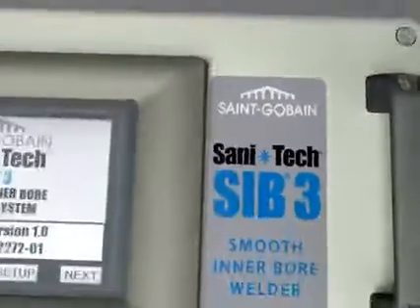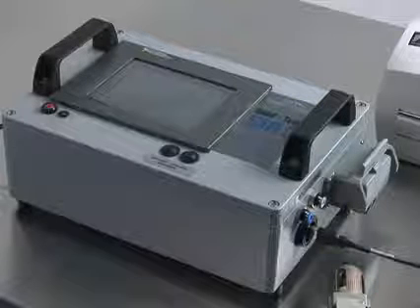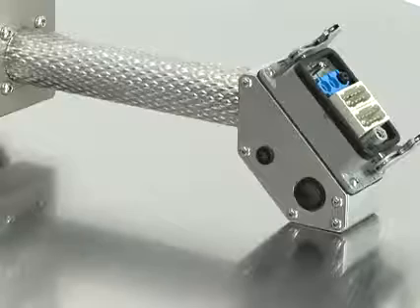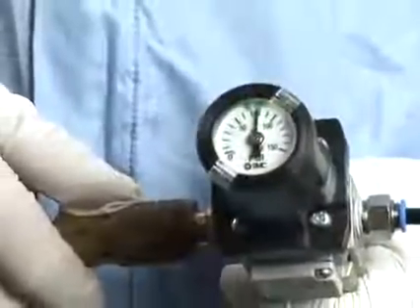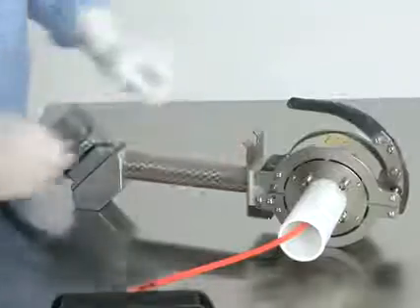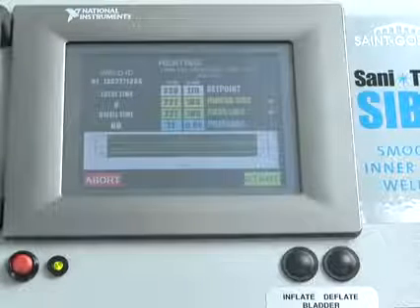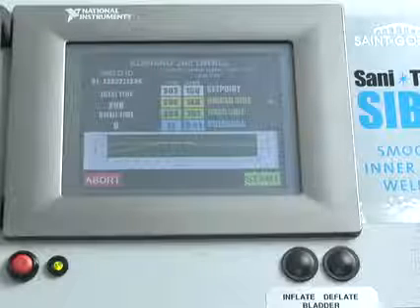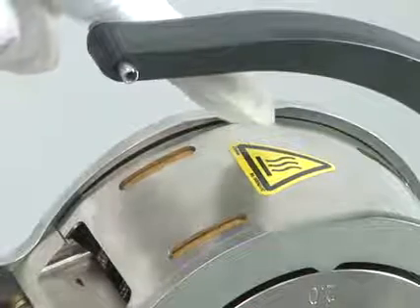SaniTech SIB3 Welder.Video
Watch this 5 minute video on our NEW Smooth Inner Bore automated welder system for polypropylene or PVDF tubing.